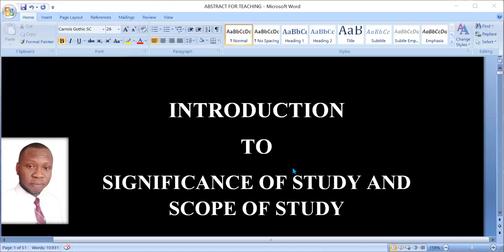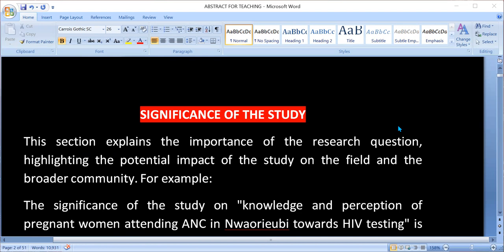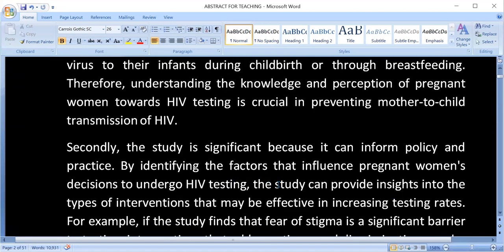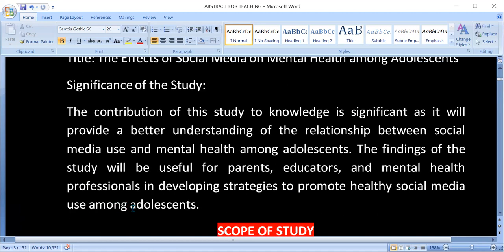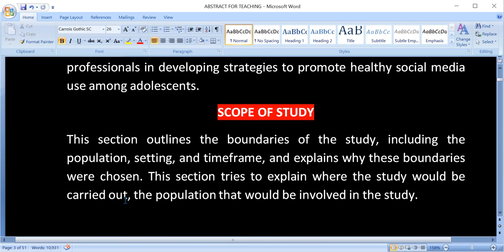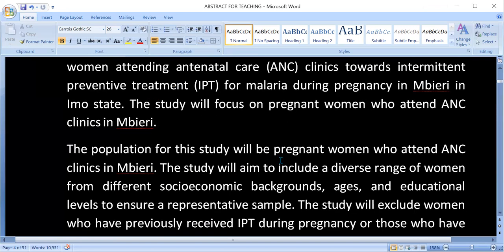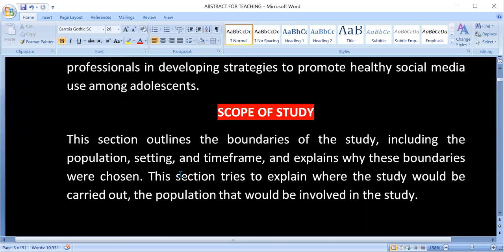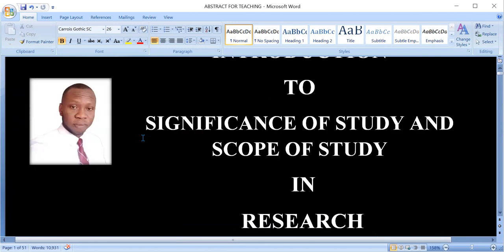How to write significance and Scope of study of a research paper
Concise explanation on how to write significance of study and scope of study